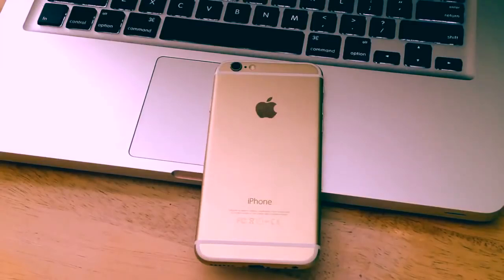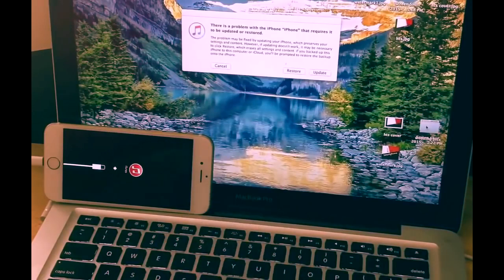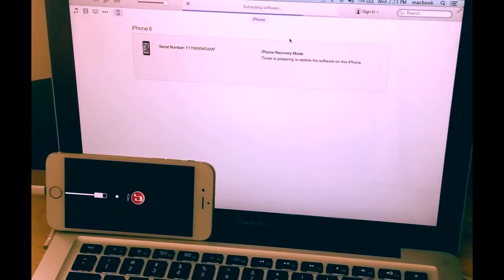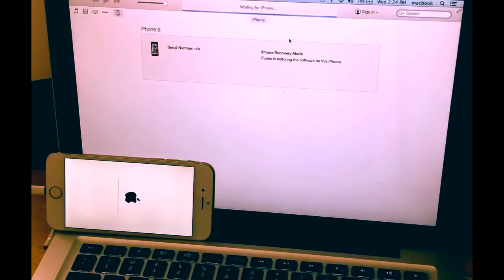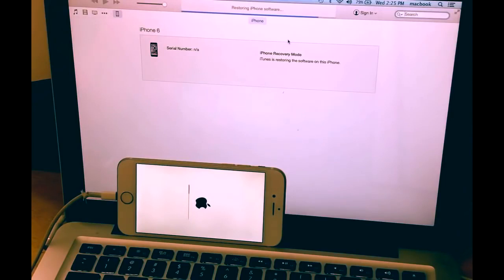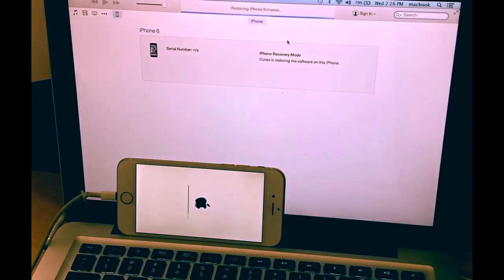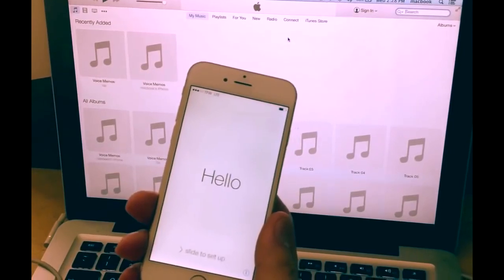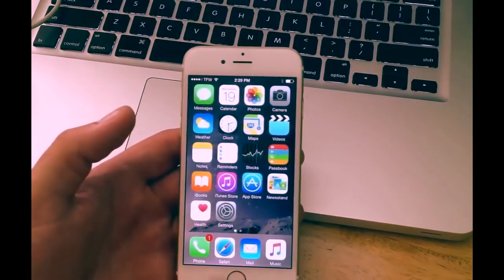Hard Reset iPhone 6 Without Passcode Factory Reset iPhone 6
Hard Reset iPhone 6 Walang Pabrika ng Passcode I-reset ang iPhone 6
Hard Reset iPhone 6 sin contraseña Factory Reset iPhone 6
إعادة تعيين الثابت فون 6 دون مصنع رمز المرور إعادة تعيين اي فون 6
ہارڈ ری سیٹ آئی فون 6 پاس کوڈو فیکٹری کے بغیر آئی فون 6 ری سیٹ کریں
ஐபோன் 6 ஐ மீட்க பார்கோடு தொழிற்சாலை இல்லாமல் ஐபோன் 6 ஐ மீட்கவும் கடினமாக உள்ளது
ఐఫోన్ 6 హార్డ్ పాస్కో ఫ్యాక్టరీ రీసెట్ లేకుండా 6 ఐఫోన్ను హార్డ్ రీసెట్ చేయండి
ハードリセットiPhone 6（パスコードなし）Factory Reset iPhone 6
Жесткий Сброс iPhone 6 без Passcode Factory Reset iPhone 6
Hard Reset iPhone 6 Senza password Ripristina impostazioni di fabbrica iPhone 6
Réinitialiser dur iPhone 6 sans code d'usine Réinitialiser l'iPhone 6
Harde Stel iPhone 6 Sonder Wiskode Fabriek Herstel iPhone 6